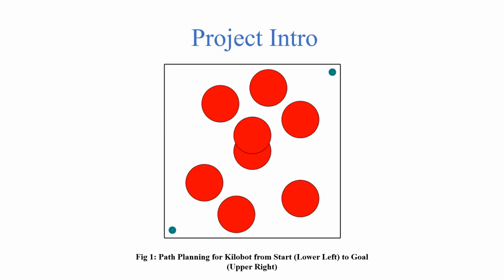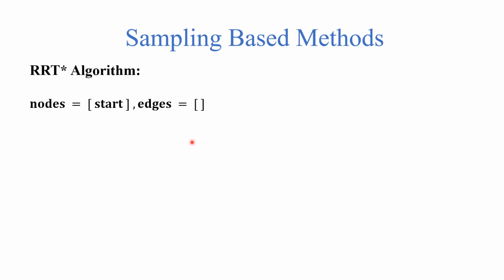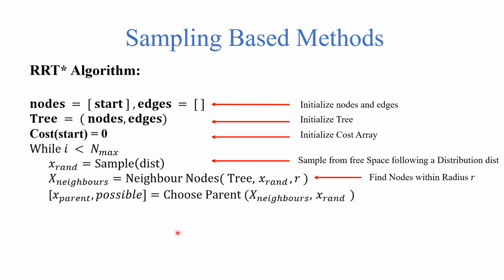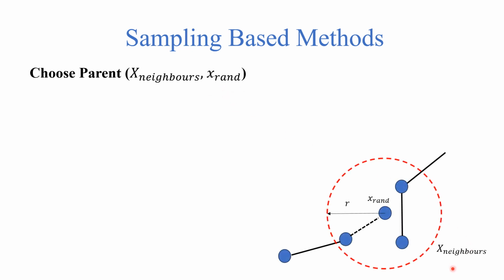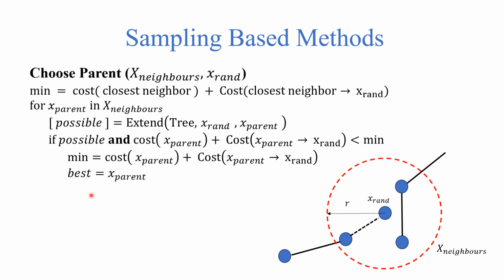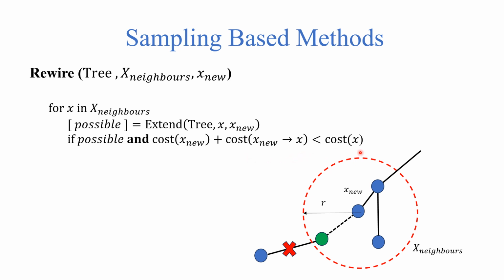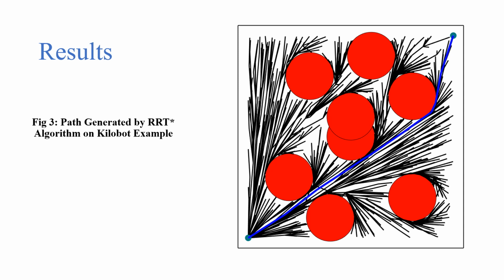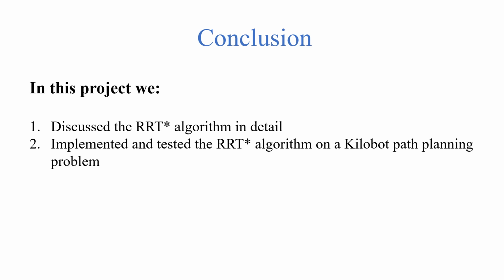Sampling Based Path Planning: RRT*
The RRT* can be found in the following paper:

[1] Karaman, S., & Frazzoli, E. (2010). Incremental sampling-based algorithms for optimal motion planning. Robotics Science and Systems VI, 104(2), 267-274.